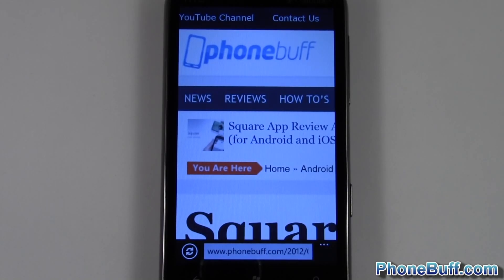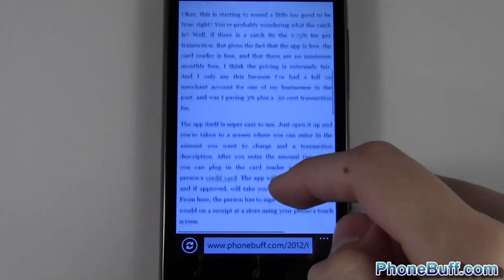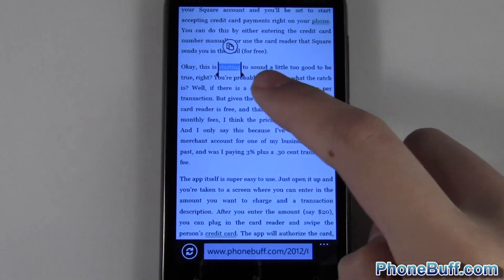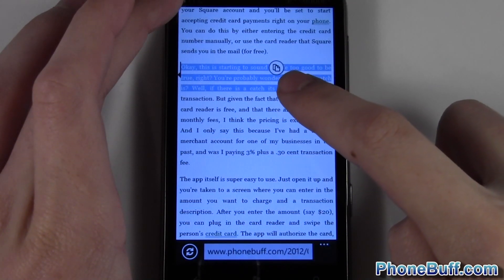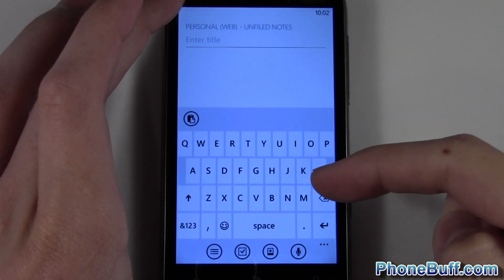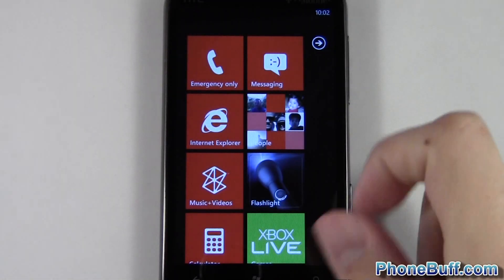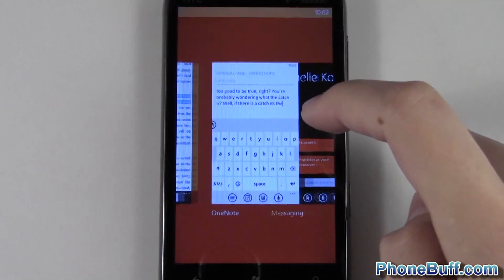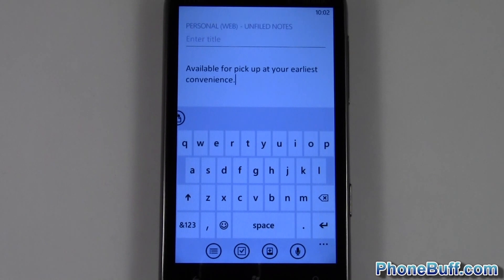How To Copy And Paste On Windows Phone 7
In this video, I show one of the most basic functions available on Windows Phone and that's the copy and paste feature. The ability to copy and paste makes it easy to save and share information you come across while using your WP7 phone.

To copy and paste, simply tap on a word (within the browser or an e-mail) and it should get highlighted. Then press and hold on the sliders to highlight other words (sentences or paragraphs). Once satisfied, press the circle copy button that appears above the highlighted text. To paste, simply tap any text field and above your keyboard there should be a bar with a circle clipboard button. Tap on it and your previously copied text will paste.

Send Products To:
PhoneBuff
23811 Washington Ave 110-394